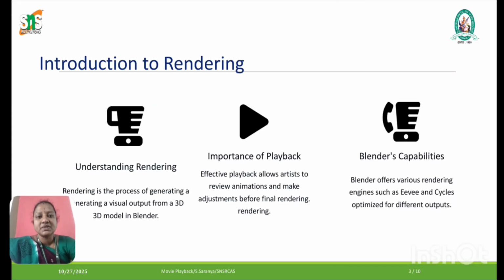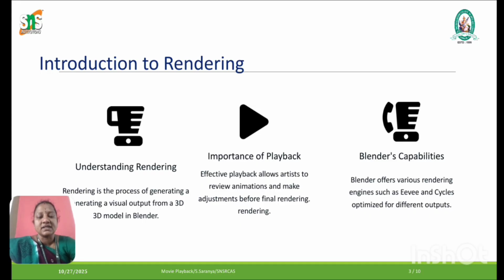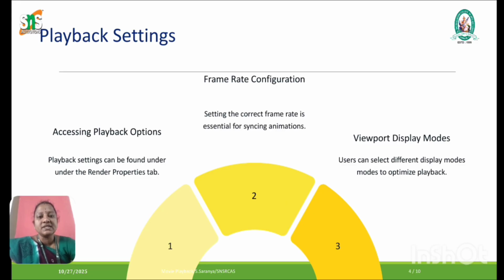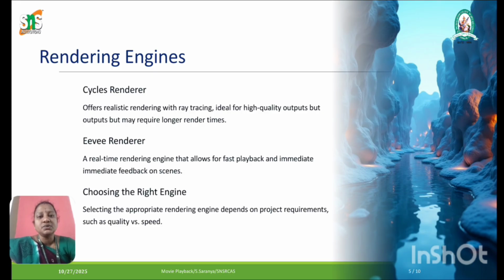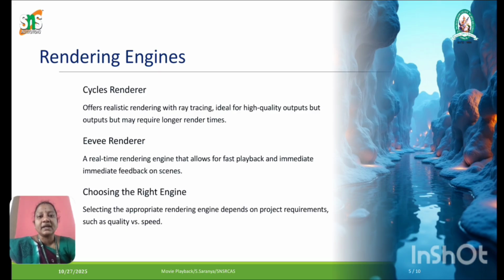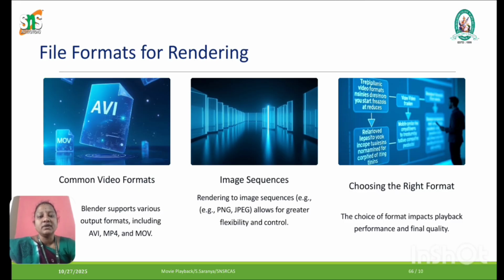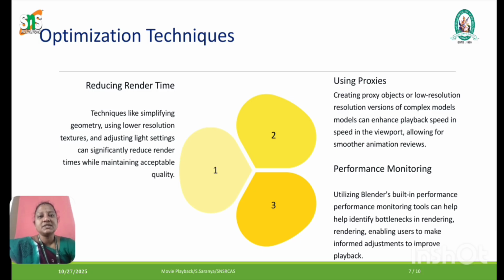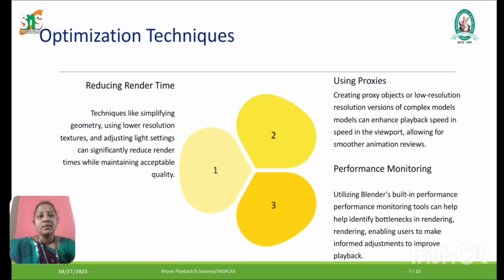Movie Playback | Dynamic Paradigm in Computer Modeling and Animation | SNS Institutions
*Movie Playback in Blender:*

Blender's Video Sequence Editor (VSE) allows for movie playback and editing. You can import video files, add audio, and render final videos.